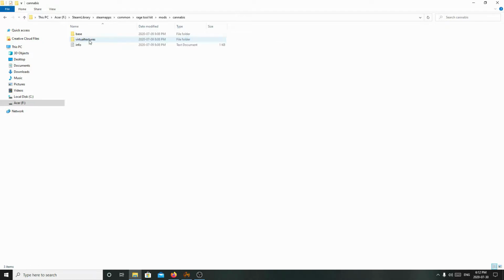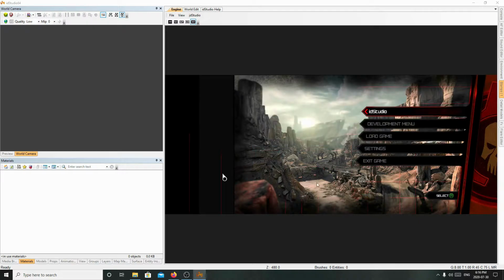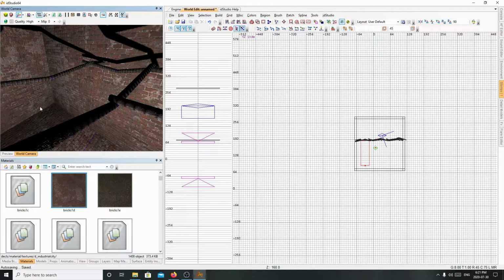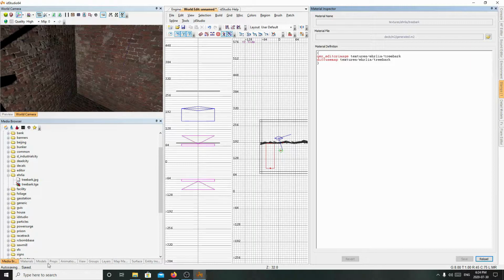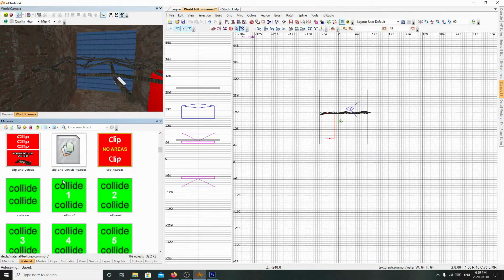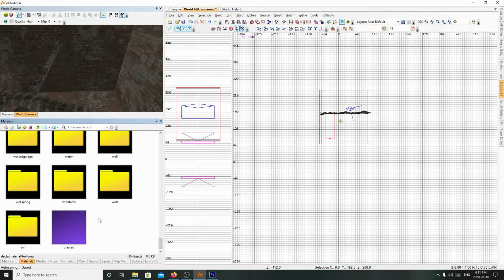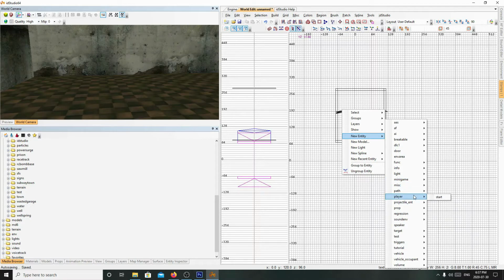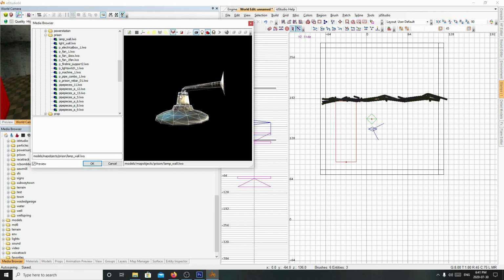Rage Toolkit Tutorial Pt.1 EHRLIA MOD IDTECH5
Video demonstrating the uses of the Rage Toolkit. Part 1, we go over making your own maps, textures, models, and the various directories of Rage.

Idtech5 Idtech 5 Rage Toolkit Ehrlia Idstudio Aristocratic Art